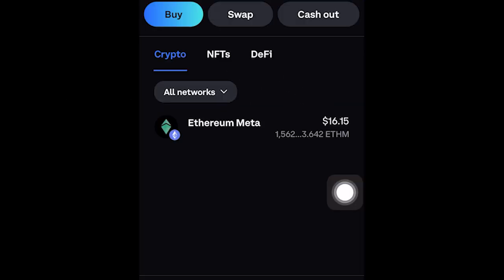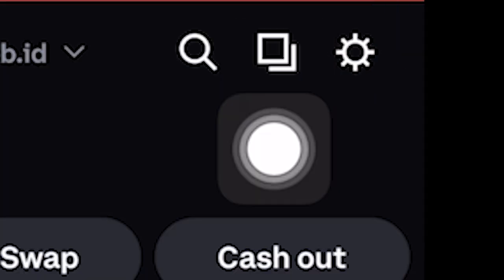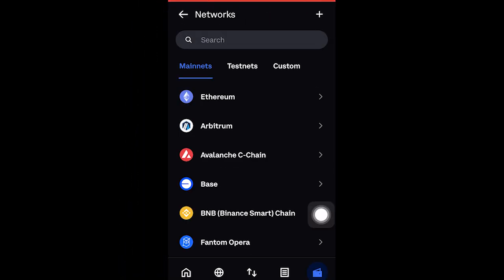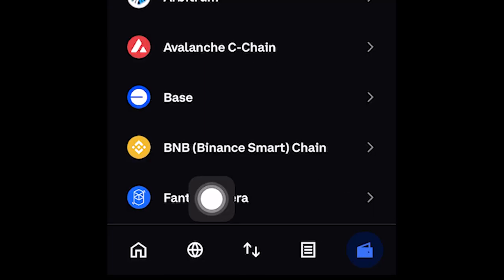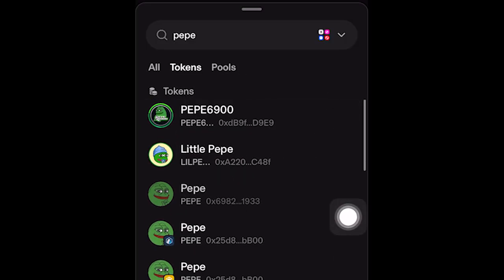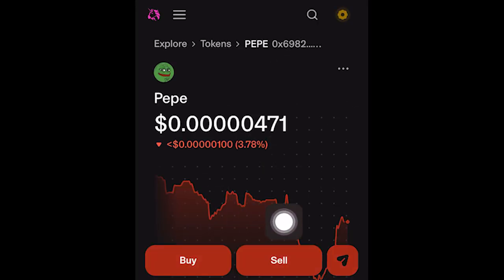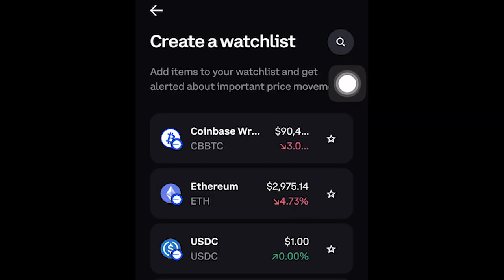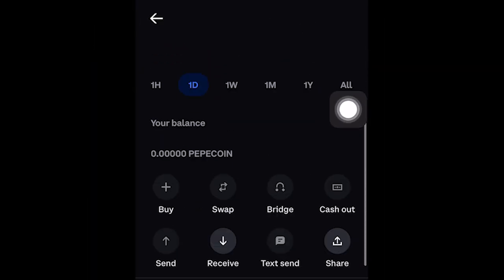How To Add ERC 20 Token To CoinBase Wallet Tutorial (2025)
This free tutorial we'll help you add erc 20 crypto/cryptocurrencies tokens to Coinbase wallet or cryptocurrency exchange online completely for free in less than 60 seconds, and locate this free adding Ethereum/eth erc 20 crypto tokens tool, icon, feature or setting fast tutorial